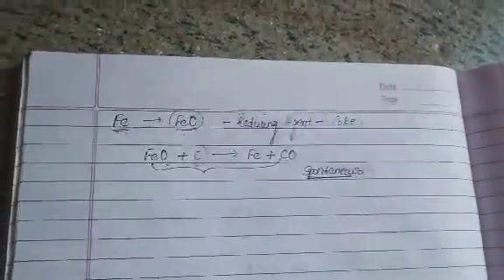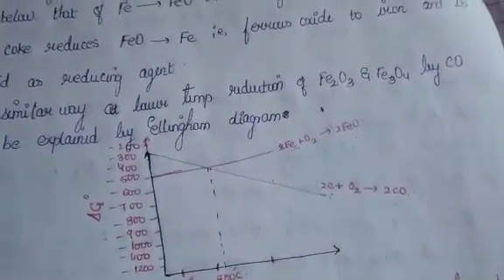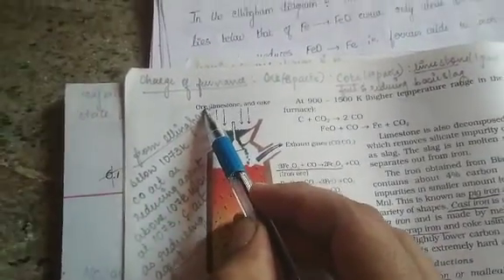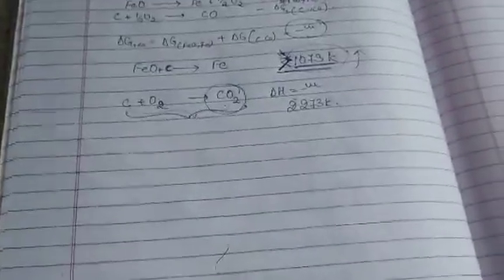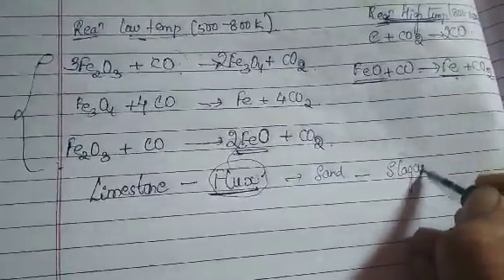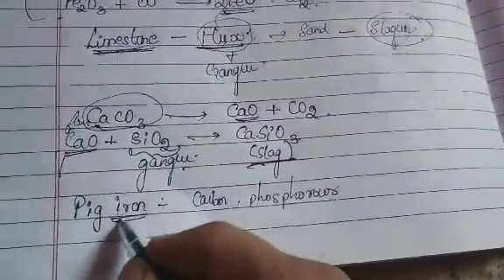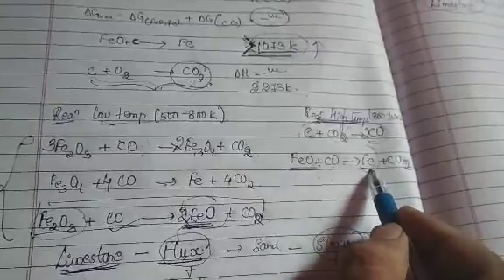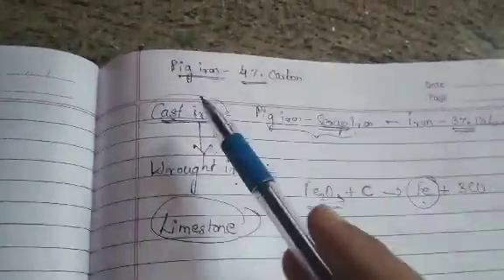Metallurgy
Extraction of iron using coke.